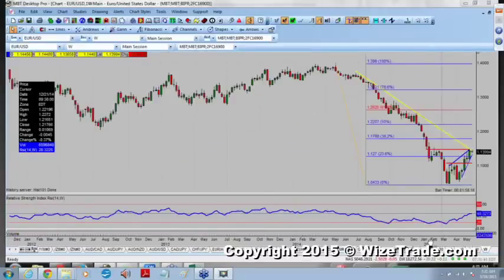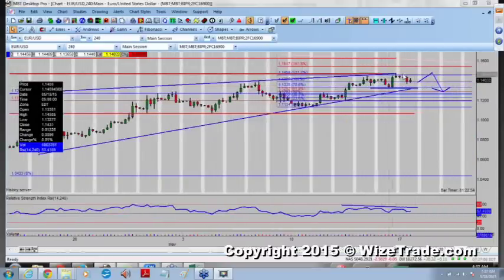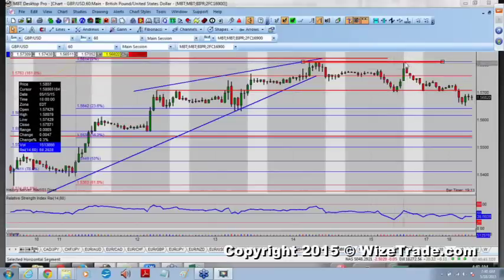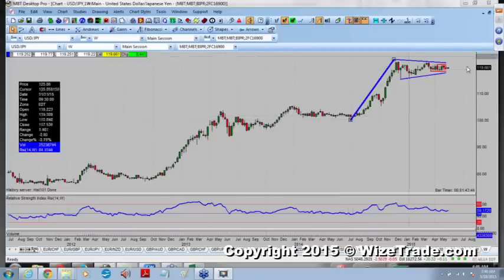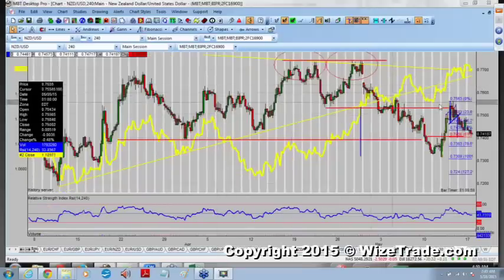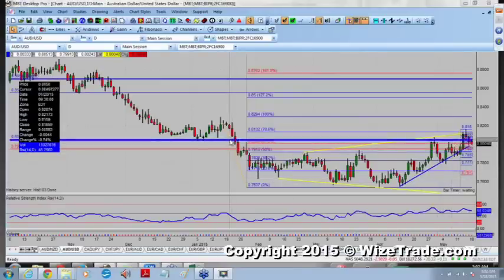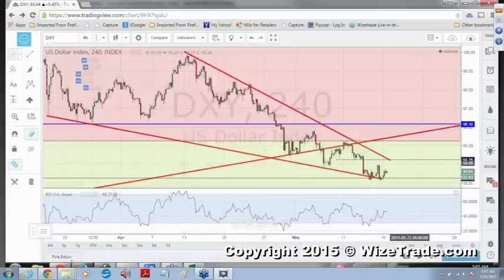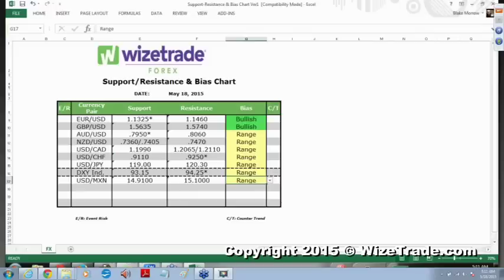The Morning Edge With Blake Morrow – Bias Chart – 05//18/15